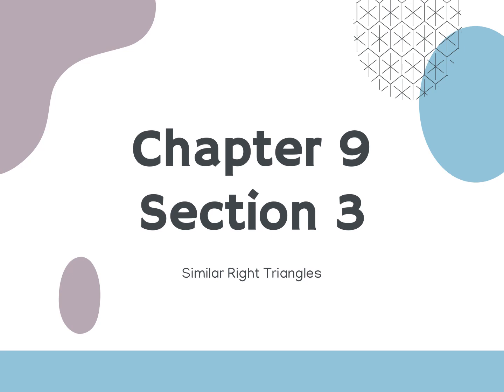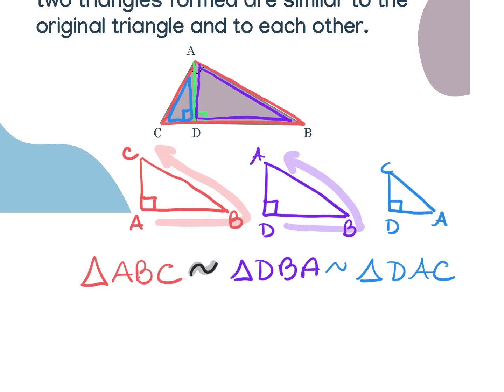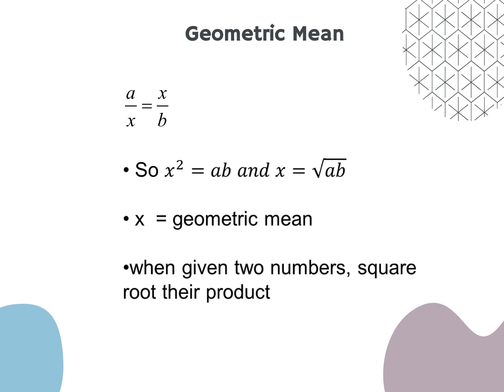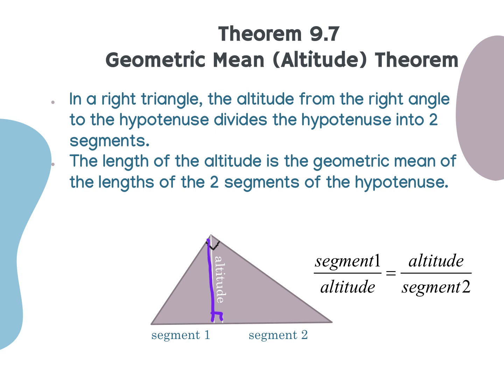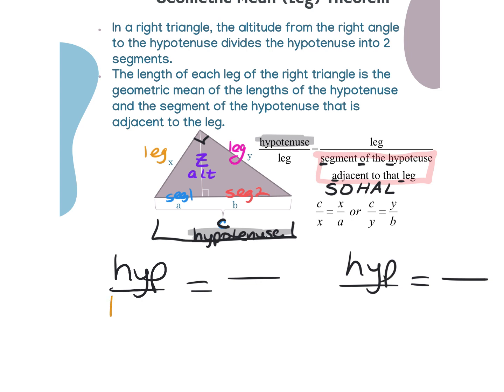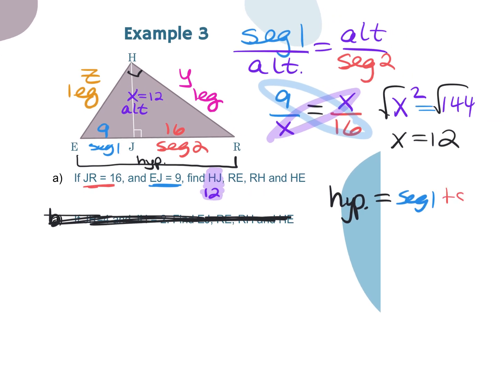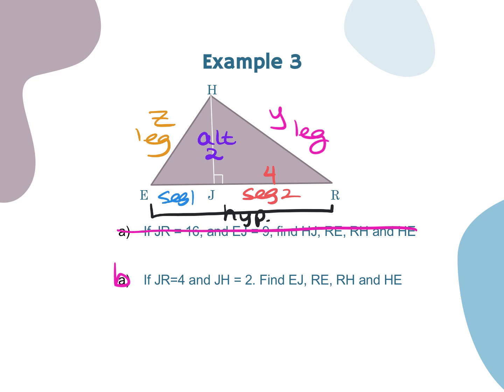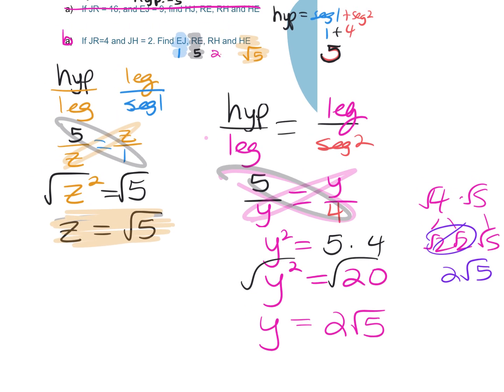1.31.23 9.3 Similar Right Triangles